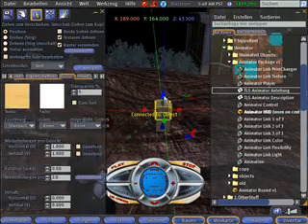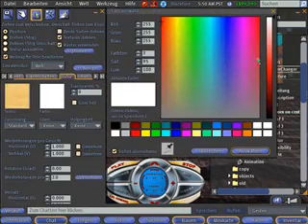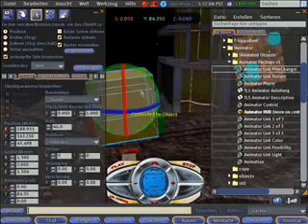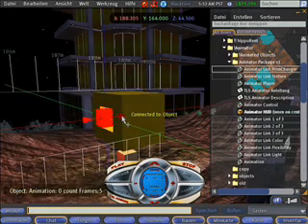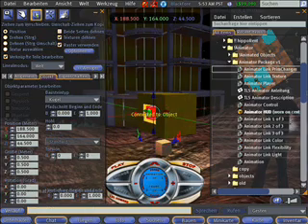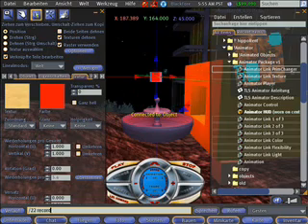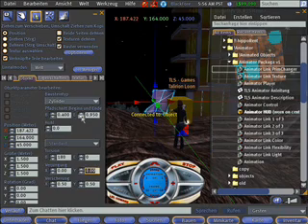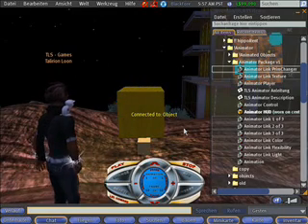TLS Animator Tutorial 2 - Light, Texture, Sculpties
here i show how to not only move or rotate Linked parts to get an animation! Also changeing texture, lights...